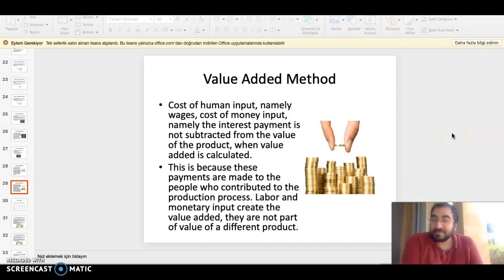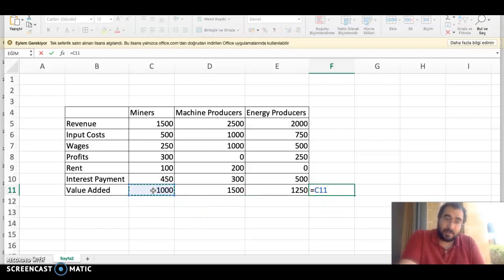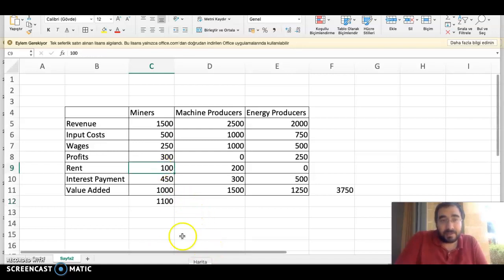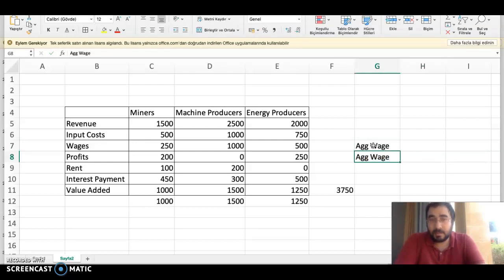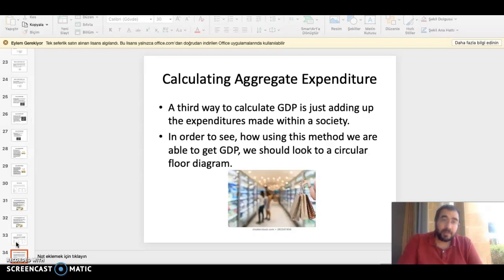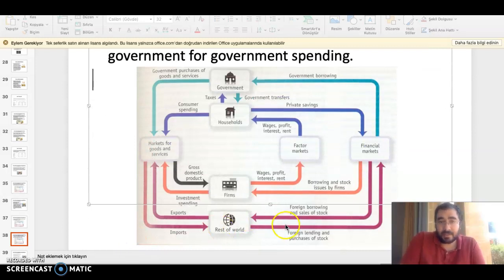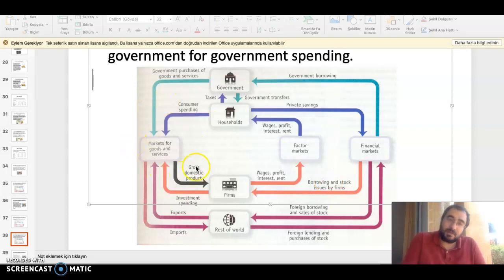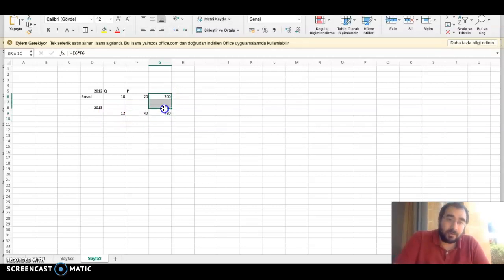GDP and Growth 5